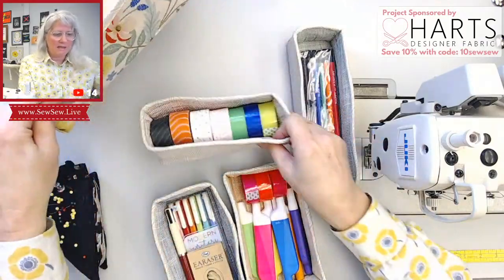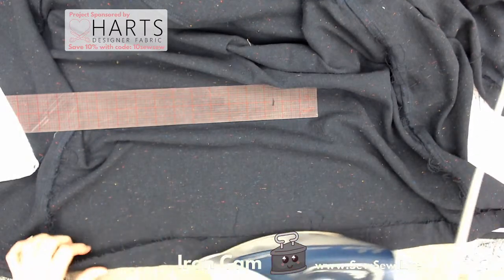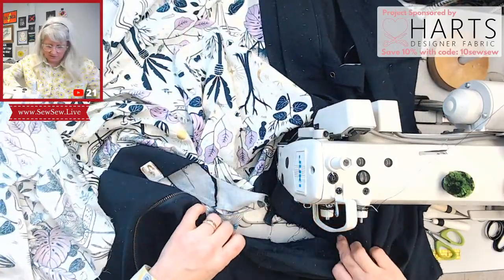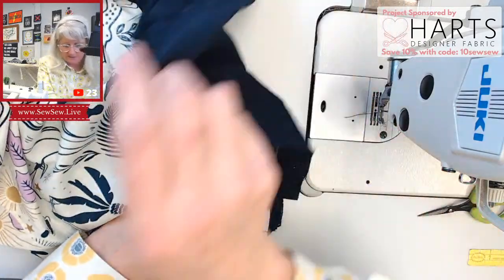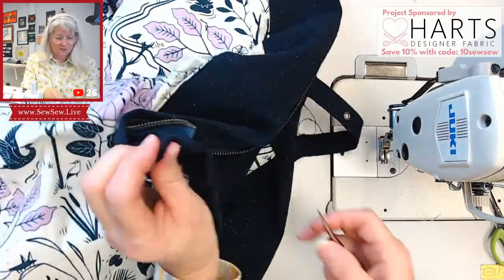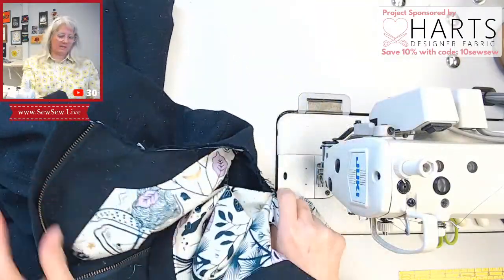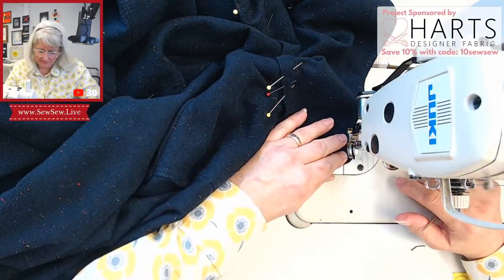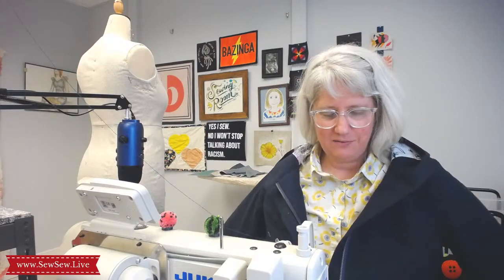Sewing Part 4 Kelly Anorak by Closet Core Patterns...Sewing by Sew Sew Live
Attaching the lining of the Kelly Anorak!, Attaching the hood, sewing the hems, sleeve hems, and center front seams.

To find all the details and all the videos for the Kelly Anorak Project, go

It helps!

-Even a dollar is helpful! Support me:
-Watch Ads!